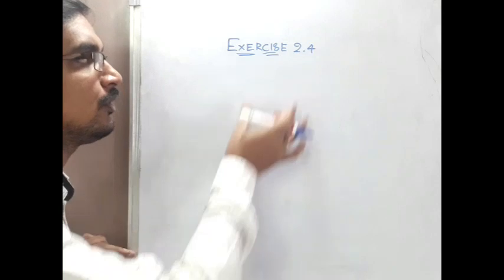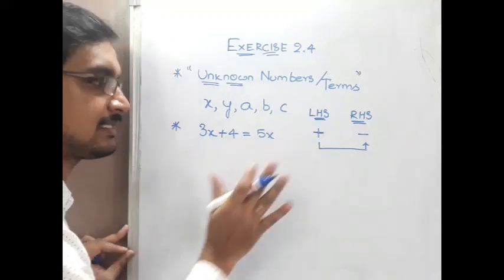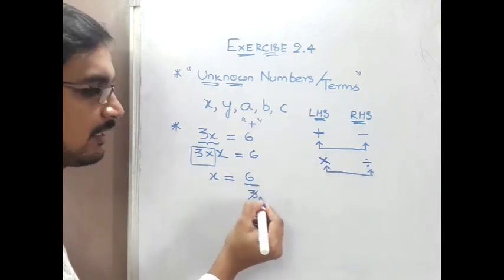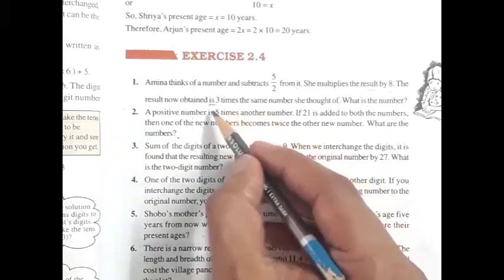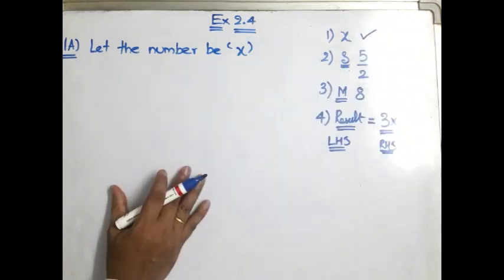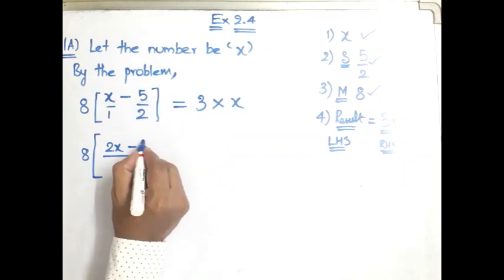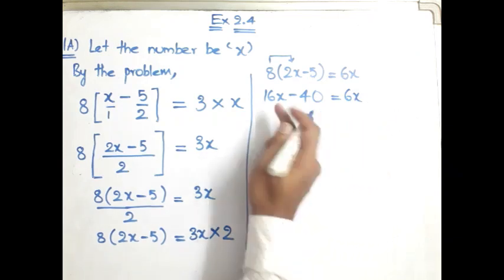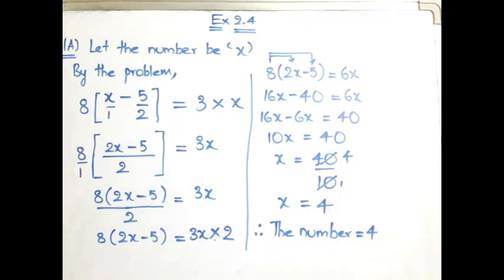8th MAT AUG 17